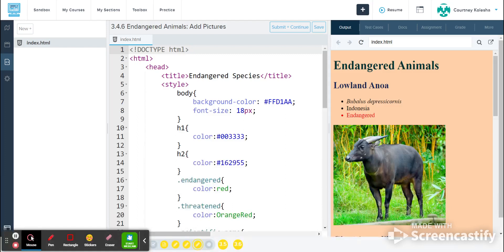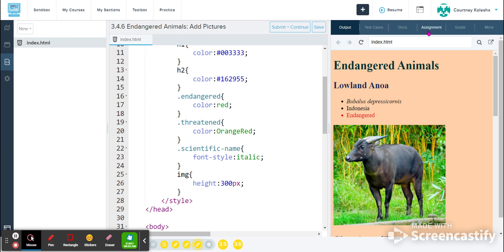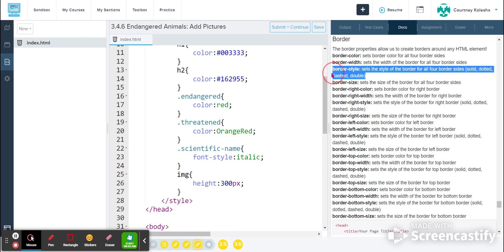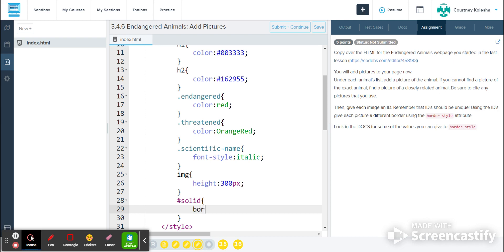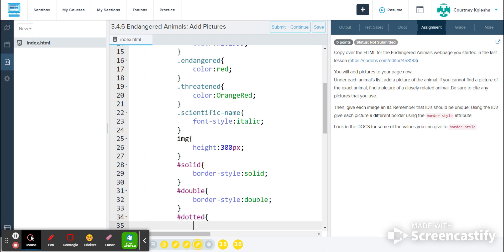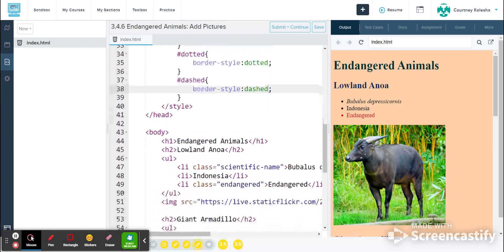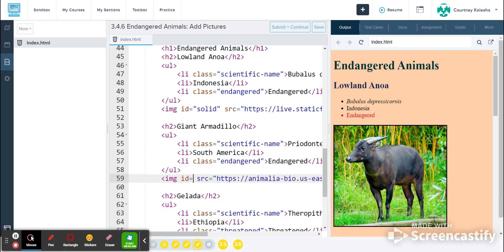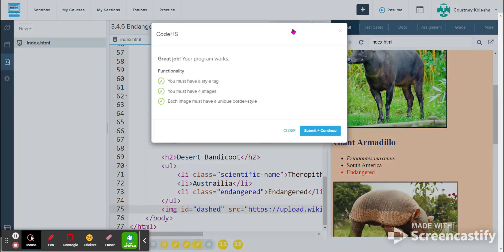3.4.6 Coding Walkthrough